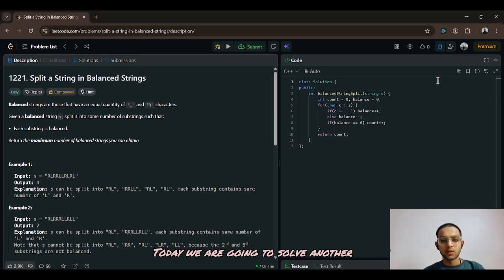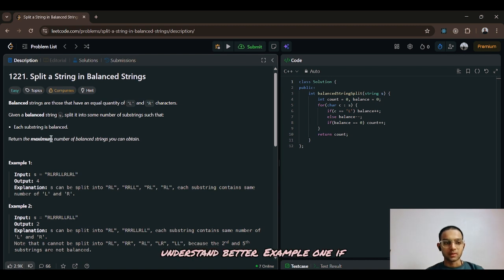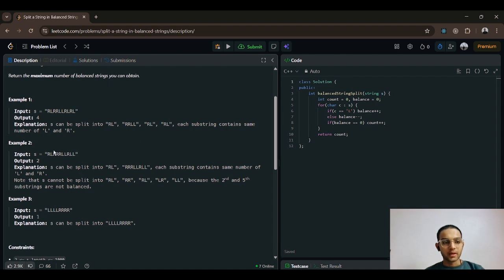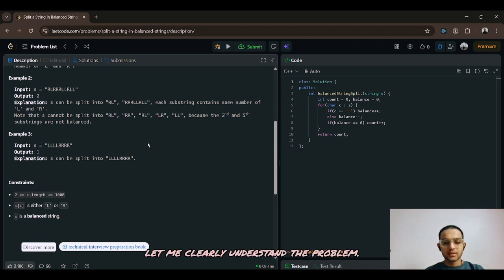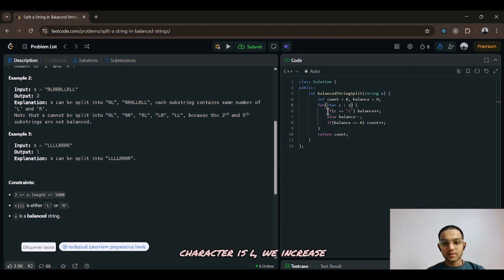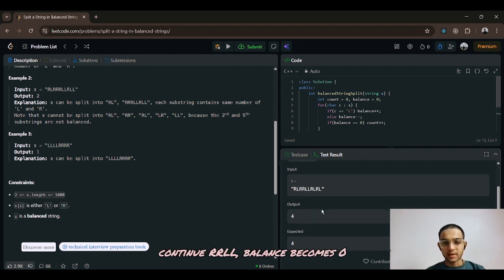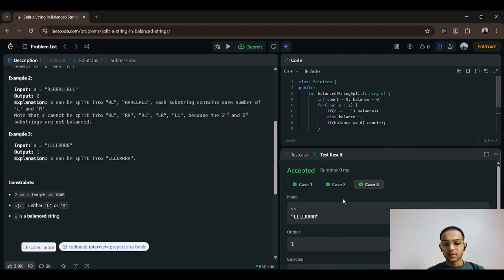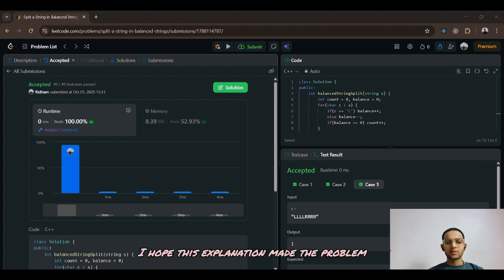Leetcode Q-1221: Split a string in balanced string – DSA Interview Prep | by Ridham Patel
📌 Problem Name: Split a String in Balanced Strings
📌 Platform: LeetCode
📌 Difficulty: Easy
📌 Language: C++

🧠 Topics Covered:
• Strings
• Counting Technique
• Greedy Approach
• Balance Tracking

💡 Description:
In this video, we solve LeetCode Problem 1221: Split a String in Balanced Strings, a popular string and counting problem. The task is to split a given string into the maximum number of balanced substrings, where the number of 'L' and 'R' characters are equal in each substring.

We use a greedy approach by maintaining a balance counter — incrementing for 'L' and decrementing for 'R'. Whenever the counter becomes zero, one balanced substring is found.

📌 Examples:

Input: s = "RLRRLLRLRL" → Output: 4
Input: s = "RLRRRLLRLL" → Output: 2
Input: s = "LLLLRRRR" → Output: 1

🚀 Key Takeaways:
• Learn how to track balance using counters
• Understand the greedy approach for string splitting
• Strengthen your logic for pattern-based string problems

🎥 Leetcode Q-1221: Split a String in Balanced Strings – DSA Interview Prep | by Ridham Patel